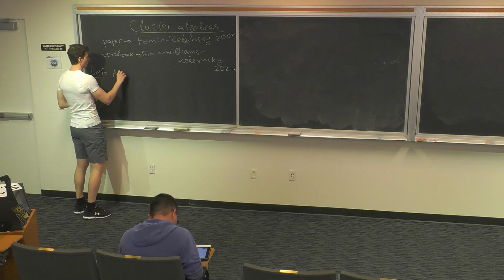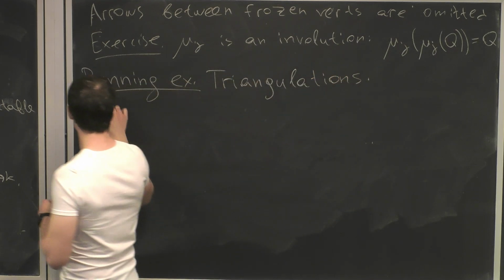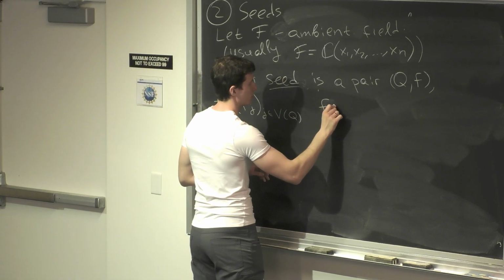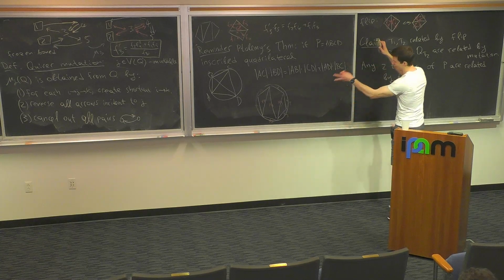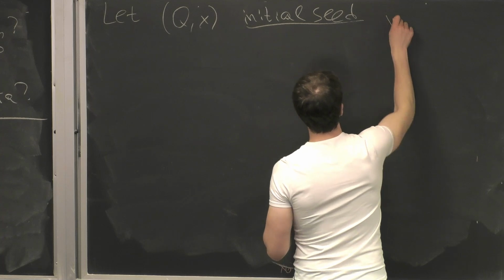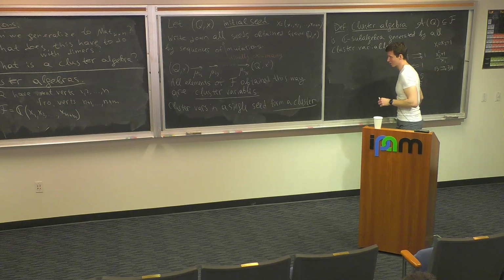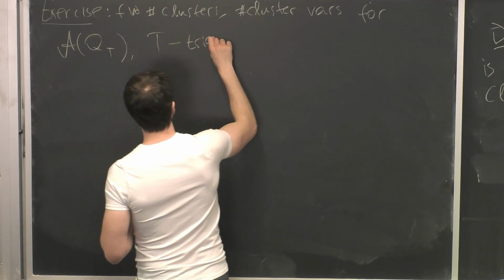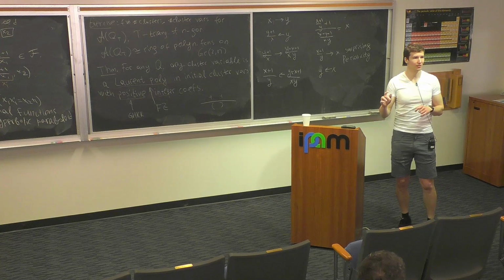Pavel Galashin - Introduction to cluster algebras (Part 1) - IPAM at UCLA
Recorded 12 March 2024. Pavel Galashin of the University of California, Los Angeles, presents "Introduction to cluster algebras (Part 1)" at IPAM's Geometry, Statistical Mechanics, and Integrability Tutorials.
Abstract: The goal will be to define cluster algebras (including quivers, mutation, cluster variables) and give some basic examples. We will also discuss the Grassmannian and use it as our running example.